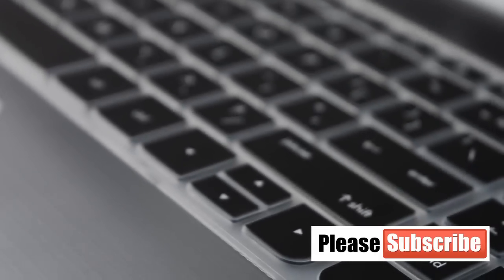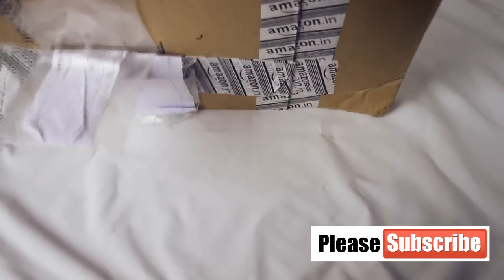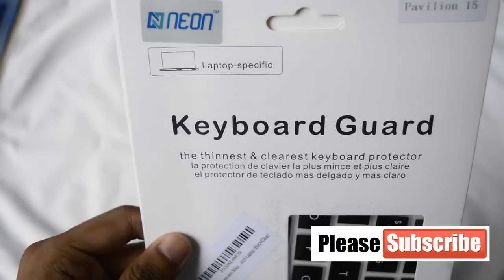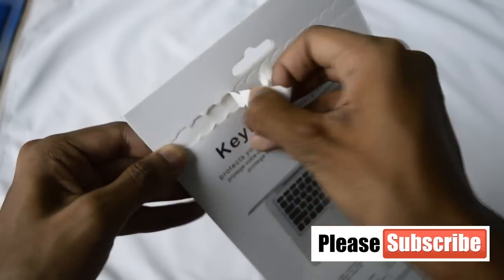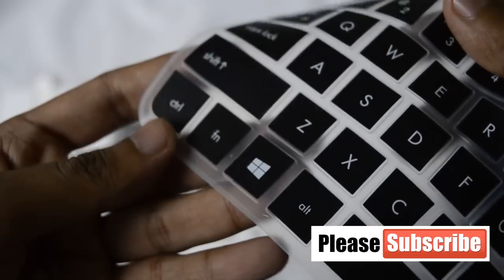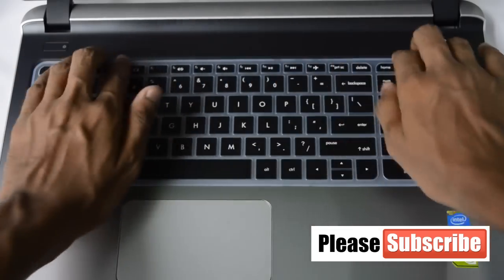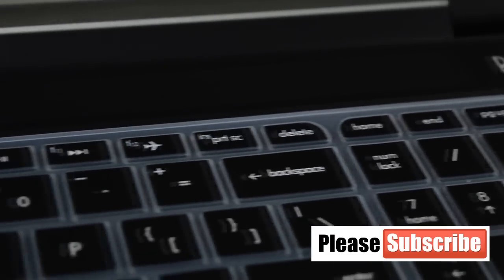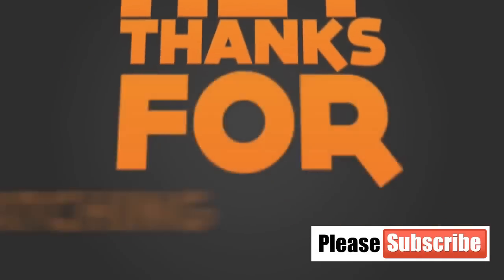Neon Keyboard Skin Silicon Rubber Protector Cover For All HP Pavilion 15.6 Laptops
Hello Guys In this video I have unboxed and reviewed a product from amazon and that's a Silicon Keyboard cover for 15.6 inches laptop.

For other Laptop keyboards
Features:
Flexible,washable, easy to apply and remove for cleaning or disinfecting
Feels great to touch, keeps your keyboard new and fashionable
Keep out dirt, food, dust, liquid, and other junk from your keyboard
No glue, static cling, flexible, washable, easy to fix & remove
Waterproof and dustproof, protect your keyboard against everyday spills

Tittle: Neon Keyboard skin Silicon Rubber Protector cover for HP Pavilion 15-AC***TX/TU, 15-AB***TX/TU, 15-AF***AX/AU 15-AB219TX 15-AB032TX 15-AC101TU 15-AC053TX 15-AF103AX 15.6-inch Laptop (Black/Clear)